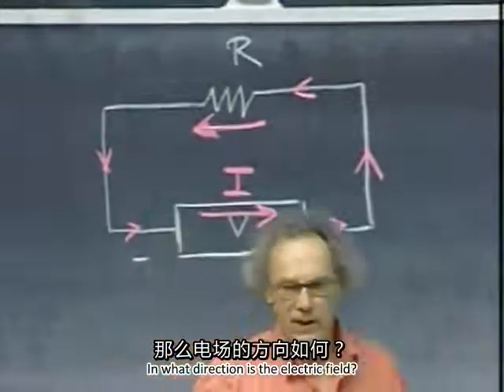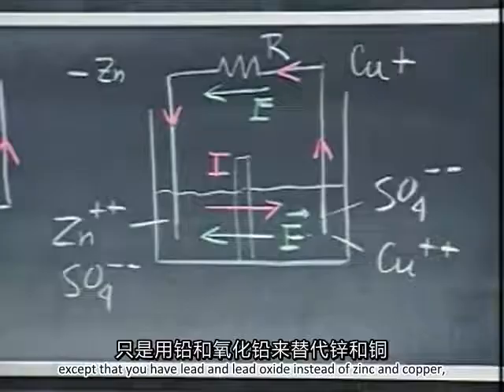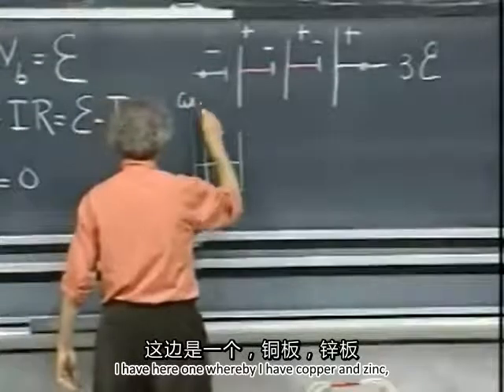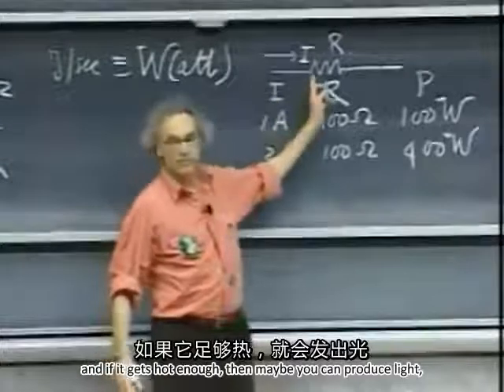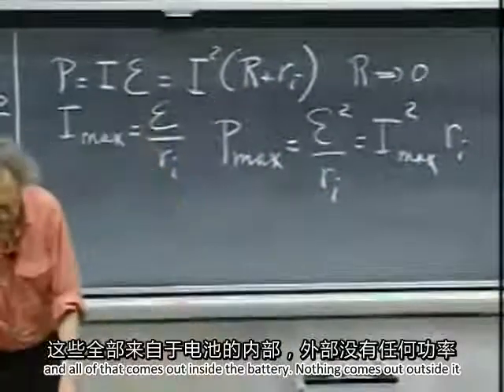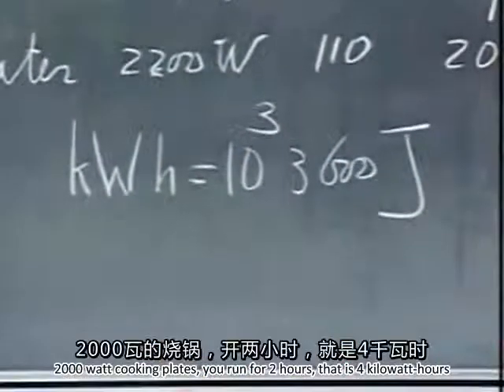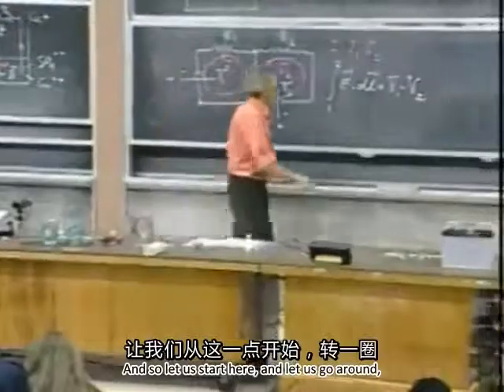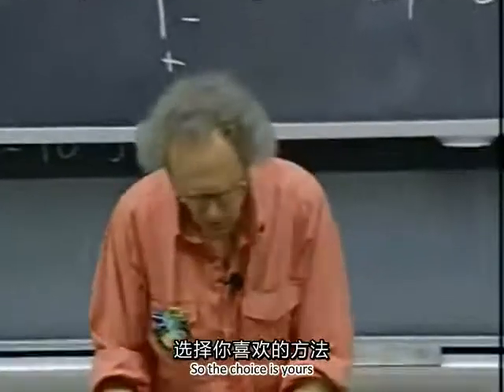oCourse中英电和磁MITLewin640x480forPC&PSPLec10 电池和电动势